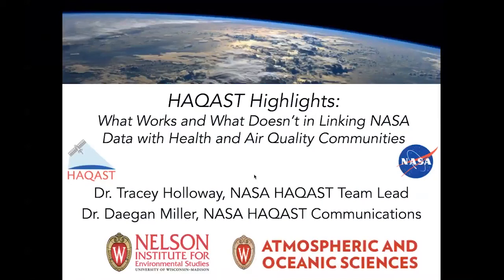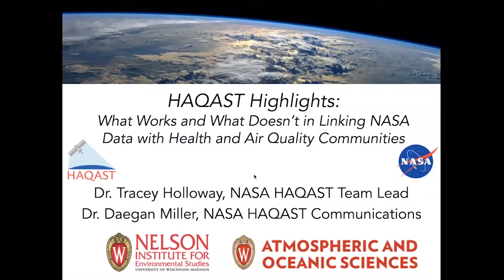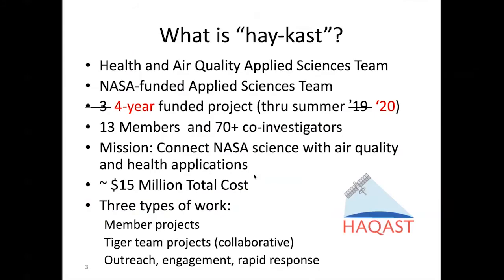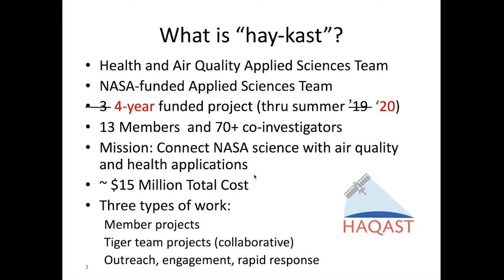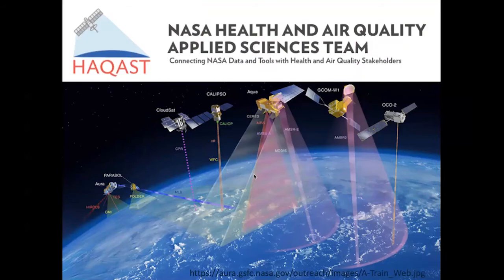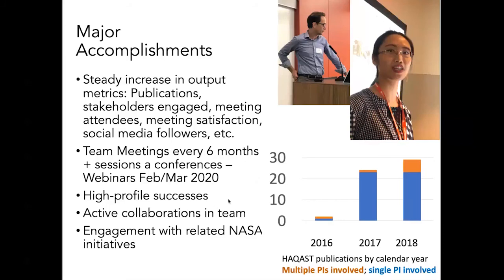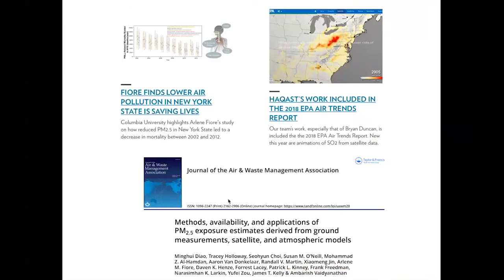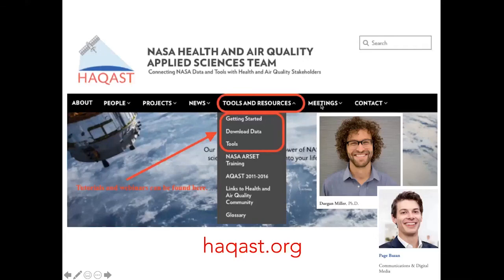HAQAST Highlights — Tracey Holloway, HAQAST Team Lead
HAQAST Highlights: What Works and What Doesn’t in Linking NASA Data with the Health and Air Quality Communities

HAQAST is an applied science team, we have placed a heavy emphasis on outreach to and collaboration with public stakeholders. Join Team Lead Tracey Holloway as she distills the many insights gained from the past four years of HAQAST’s active engagement with air quality and public health professionals.